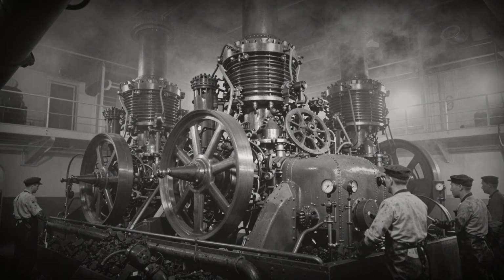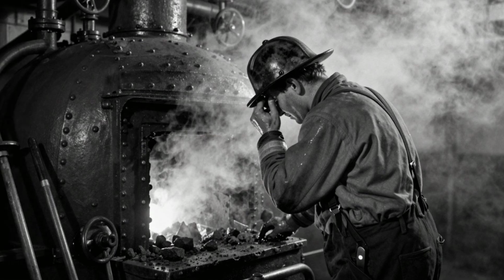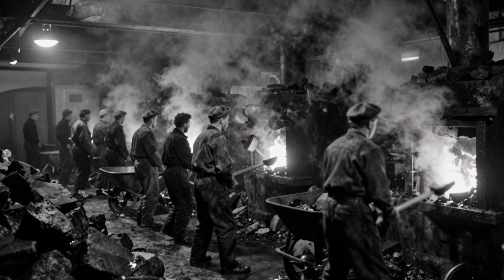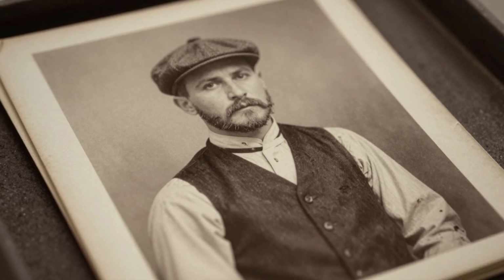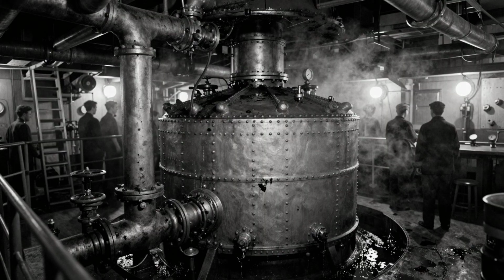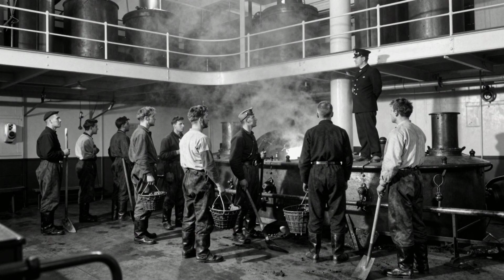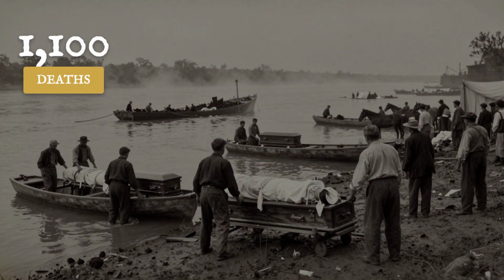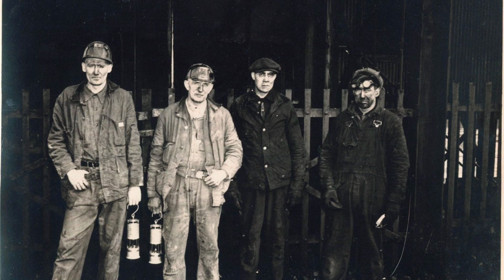why these TITANIC steam engines doomed entire crew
How did the largest marine steam engines ever built also become a death sentence for nearly 300 men?
Titanic’s twin triple-expansion engines stood three stories tall, operated at 215 pounds per square inch, and devoured 800 tons of coal every single day. The passengers above celebrated a marvel of engineering. Below deck, the “black gang” — firemen, trimmers, and greasers — lived in a living hell of scorching heat, choking coal dust, and relentless labor just to keep the ship moving.
In this video, we dive deep into the brutal reality behind Titanic’s power:

The terrifying scale of the triple-expansion steam engines (cylinders so huge a man could stand inside)
The punishing 4-hour watches where men shoveled 12–15 tons of coal per shift in 140–170°F heat
Why a few inches of water in a sight glass could mean instant death by boiler explosion
The hidden dangers of scale, rivet fatigue, and overworked steel
How corporate pressure for speed and the Blue Riband turned safety into an afterthought
The coal bunker fire that raged for days before the iceberg even struck
And the horrifying truth: of the 280 men in the engineering crew, only 40 survived.

This is the untold story of the men trapped beneath the decks — the ones who kept Titanic’s heart beating, but paid the ultimate price for progress.
If you’re fascinated by Titanic, engineering history, or the human cost behind great disasters, this video is for you.
Timestamps:
00:00 - The Engines That Doomed Their Crew
02:15 - Inside Titanic’s Triple-Expansion Monsters
05:40 - The Brutal Life of the Black Gang
09:50 - One Inch of Water = Disaster
13:20 - Hidden Dangers in the Boilers
17:45 - Corporate Pressure & The Race for Speed
22:10 - The Sultana Boiler Explosion Warning
25:30 - The Coal Bunker Fire on Titanic
28:40 - What Changed… and What Hasn’t?